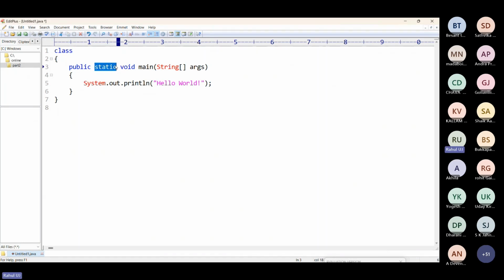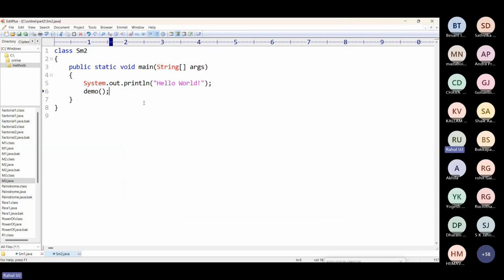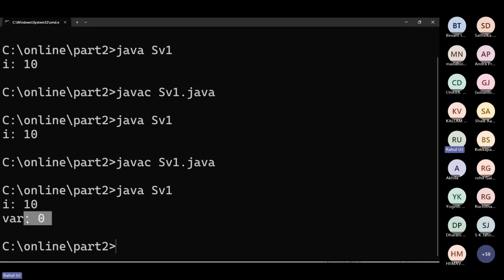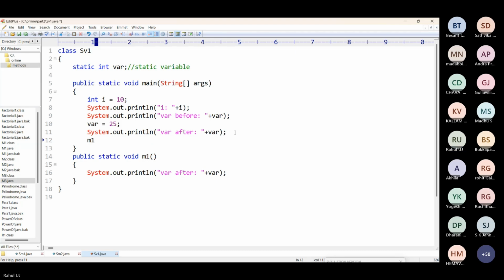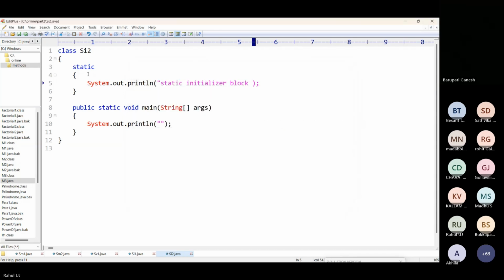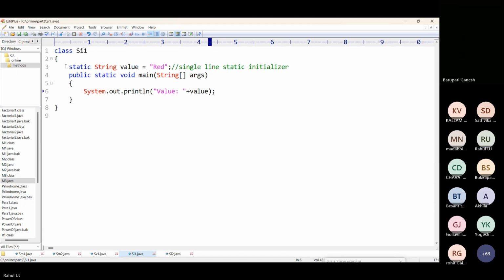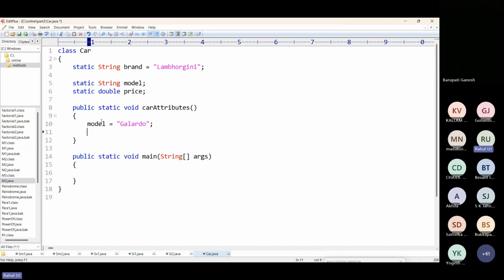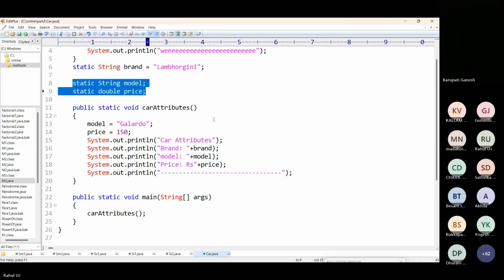Java || Programs On Static Variable In java || Day11